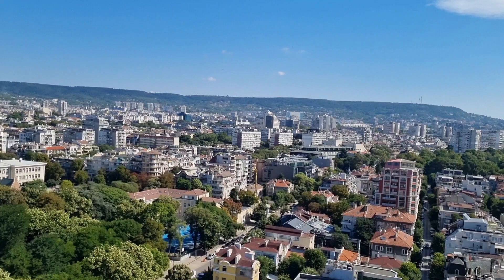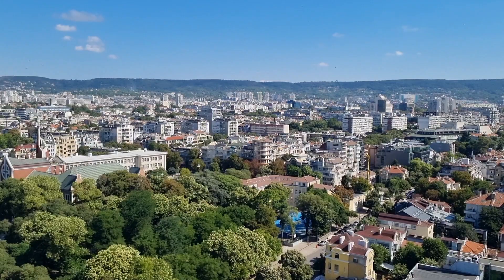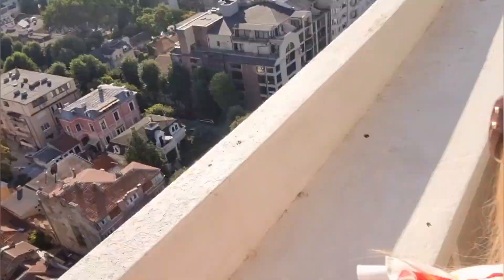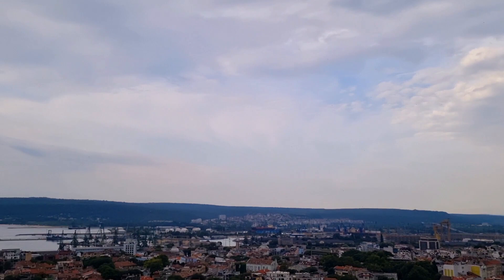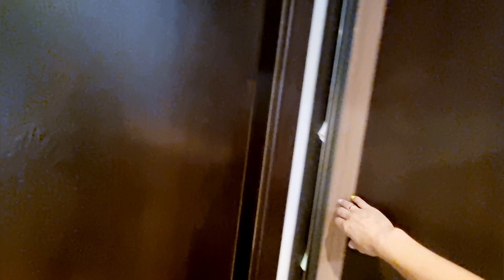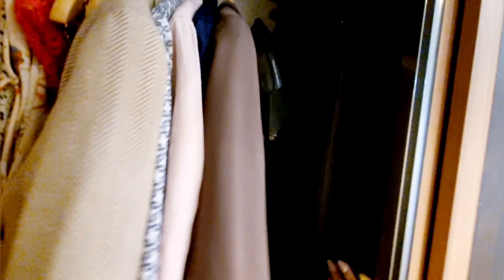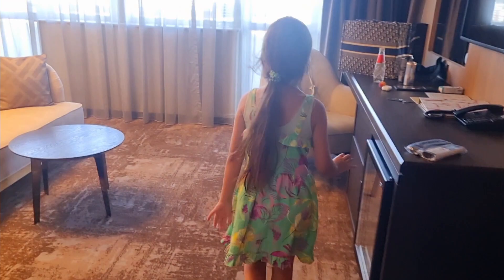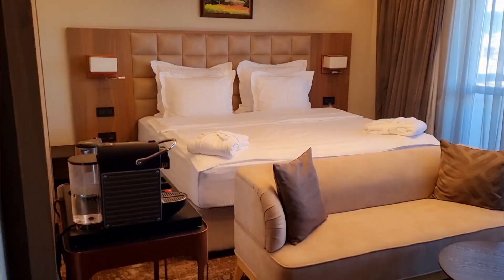HONEST REVIEW - Hotel & Casino Cherno More - Varna City